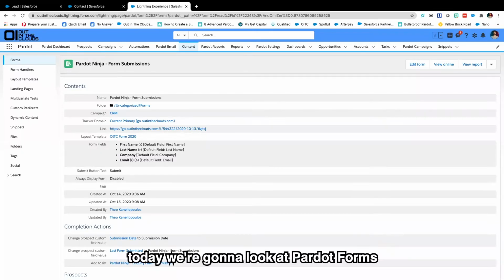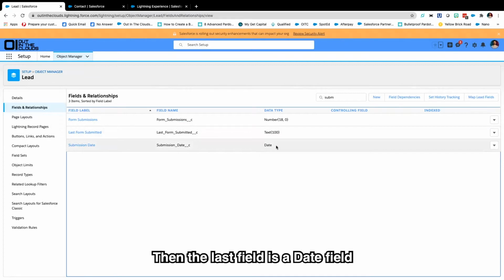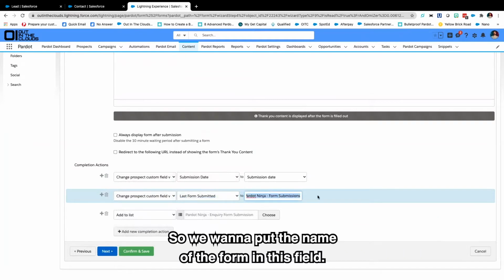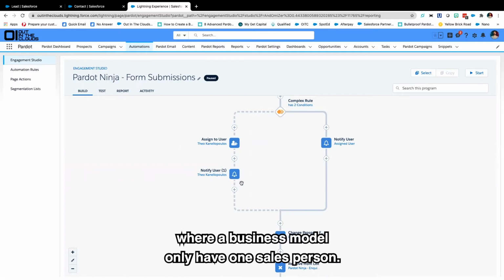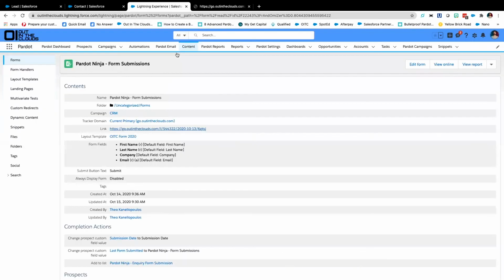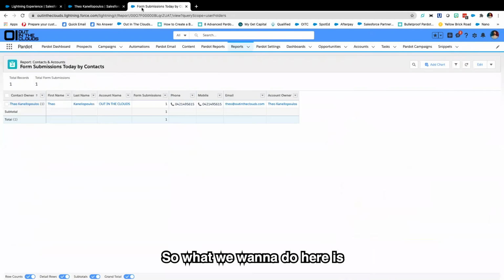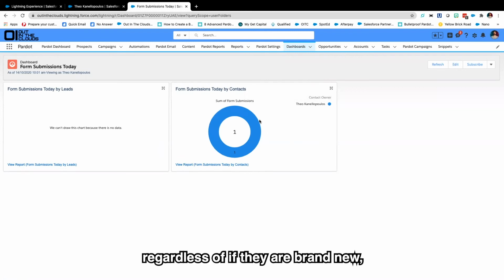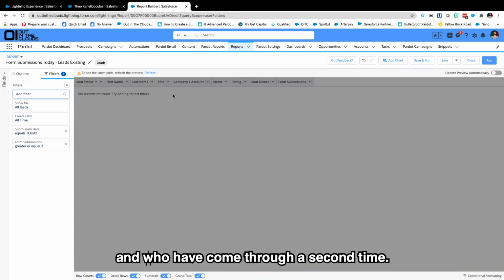Tracking daily Pardot form submissions in Salesforce | PARDOT TUTORIAL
Do you want to track the effectiveness of a particular campaign? Using the Pardot form submission report, you can quickly determine how your campaigns are tracking and how many forms people complete before they convert into a sale.
In our latest Pardot Ninja OITC's CEO, Theo Kanellopoulos leads us through how to use the Pardot form submission report to achieve greater perceptibility inside Salesforce dashboards of daily form submissions by creating:

* Custom fields (Submission date, last submitted form, Form submissions)
* Enquiry form & List - Update form name and date
* Engagement program - increase form submission field by 1
* Report - Form submissions today (New Leads), Form submissions today (Existing Leads), Form submissions today (Existing Contacts)